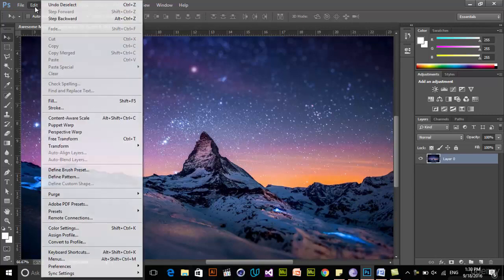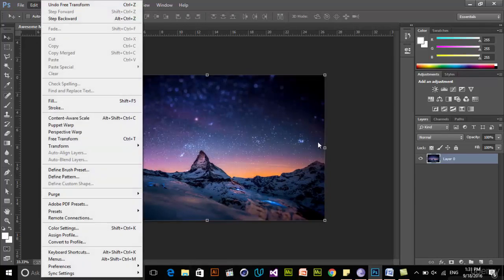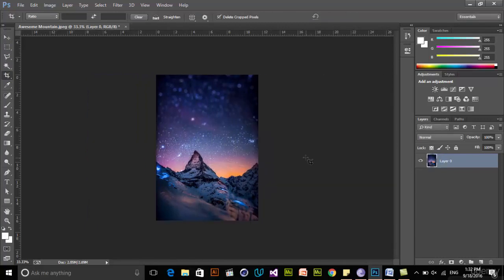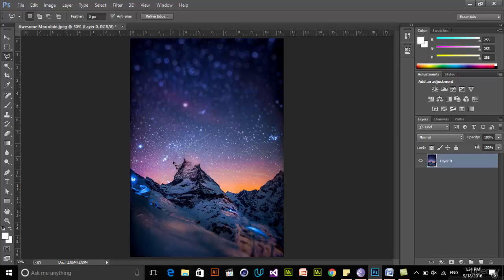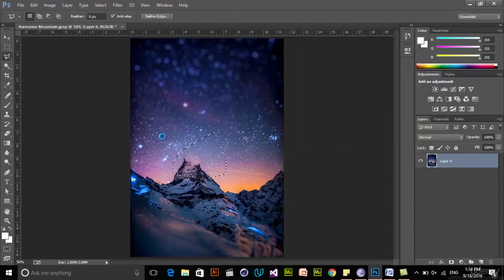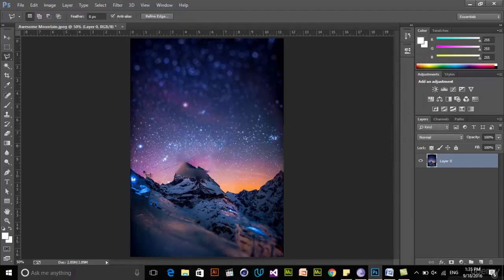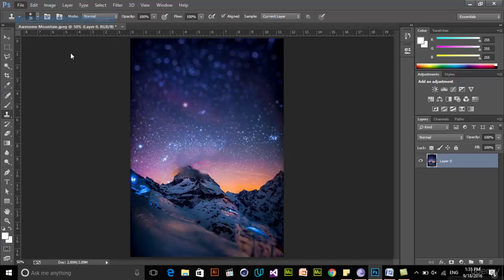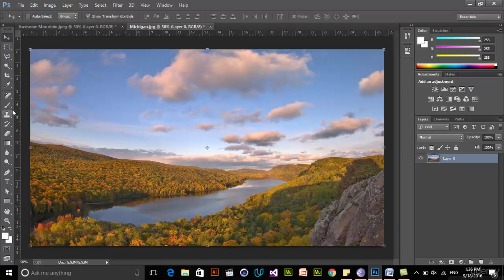4Content aware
Adobe Photoshop is a very famous and powerful graphic and image manipulation software for Windows and OSX Platforms and Adobe release new version of Photoshop in Adobe Creative Cloud Packages for Artists and the newer version of Photoshop is CC 2015 and as most of you understand that Photoshop is not so easy and there is a lots of tool that we can combine them with each other to achieve a professional result and most of the Photoshop beginner users faced with some challenges while they newly start working with Photoshop.

In this Course I will show you 10 tools you  must familiar  with them in Adobe Photoshop and these tools are very powerful and if you are a beginner in Photoshop then knowing of these tools will help you a lot while you working with Photoshop and most of these tools are newly added to newer version of Photoshop and they are widely use among Graphic Designers , Photographers , 3D Artist  and other peoples .

Features of this class :

Complete guide .
Project oriented .
Lets get started and boost up your Photoshop skills :)

Boost up your Photoshop skills .
10 Powerful tools in Photoshop .
Combine all tools for creating professional design .
Are there any course requirements or prerequisites?
Installing Adobe Photoshop CC trial version ,
Who this course is for:
People with a little bit knowledge of working with Photoshop or other Graphic softwares.